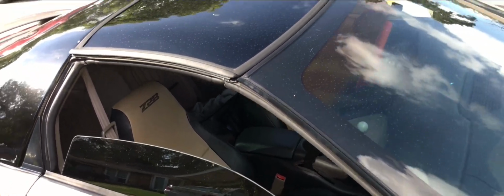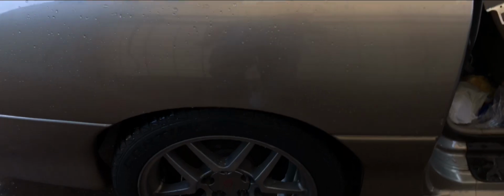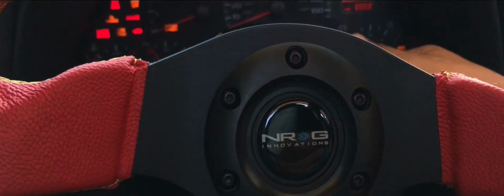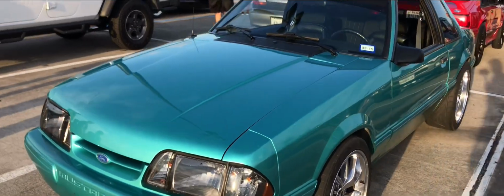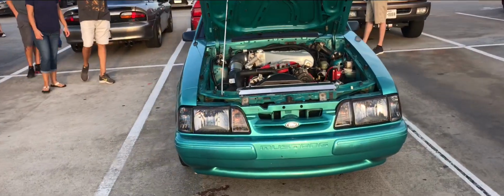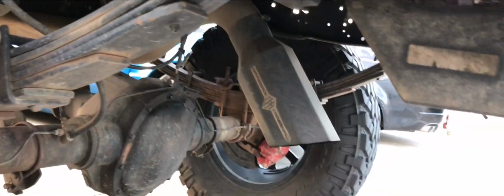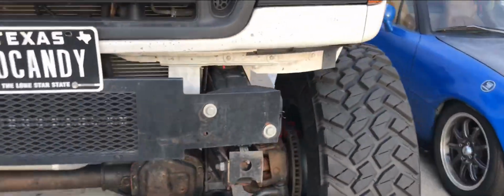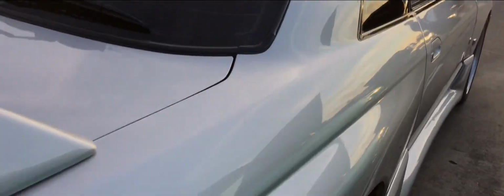Saturday night car meet up in Houston Texas sea brook area. Custom cars and classic muscle cars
Cruising in the Camaro today, time for a quick cleaning and after head out to homedepot for the Saturday night car meet that takes place every weekend. Some clean cars, lots of old schools and interesting builds.